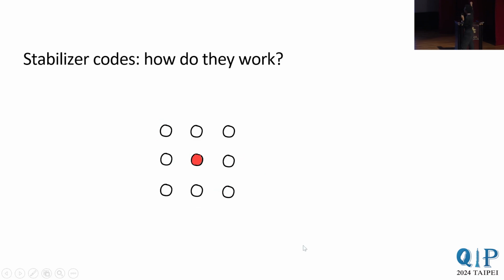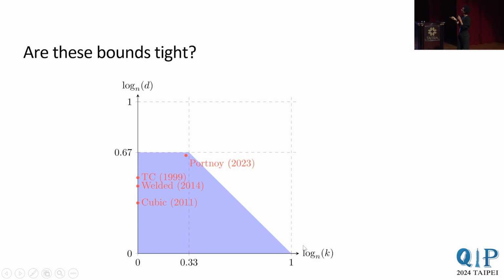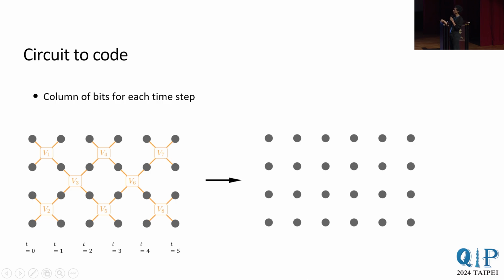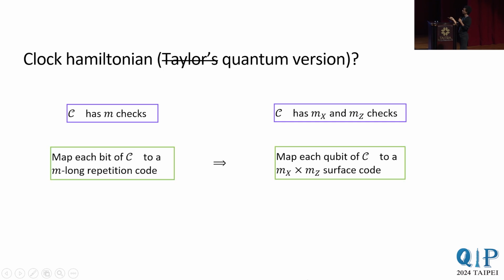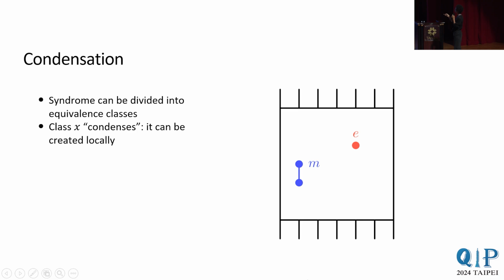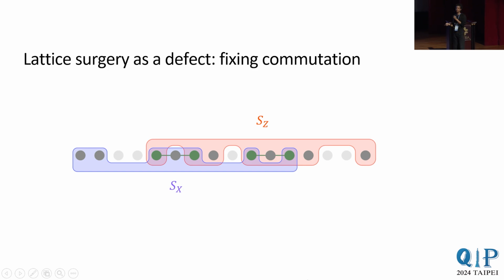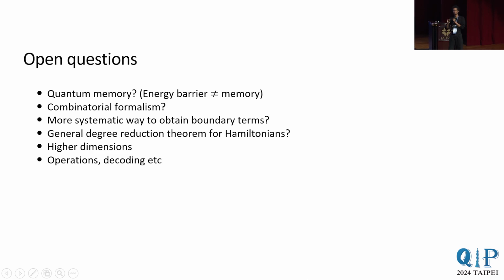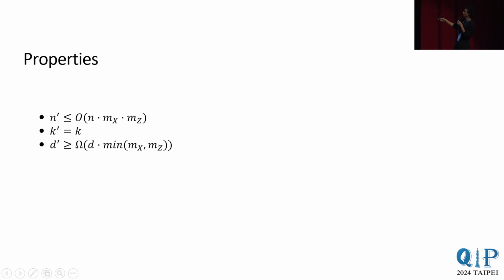0116_1100_Layer Codes Saturating the BPT Bound in 3D_Nouédyn Baspin